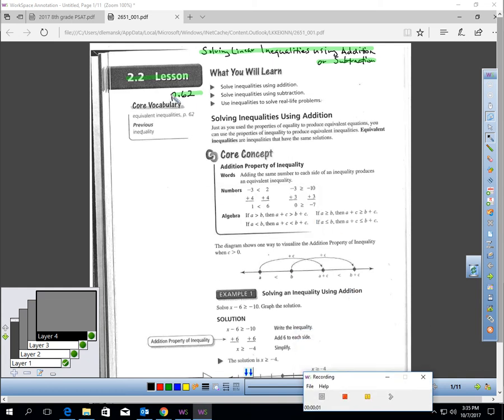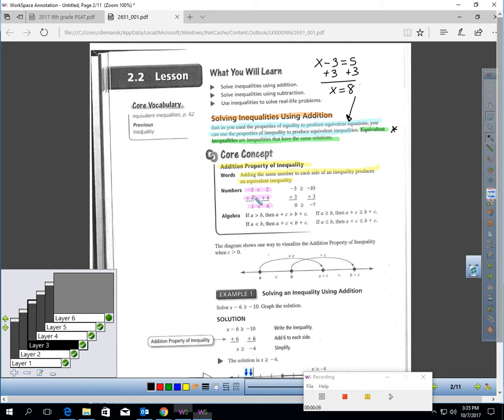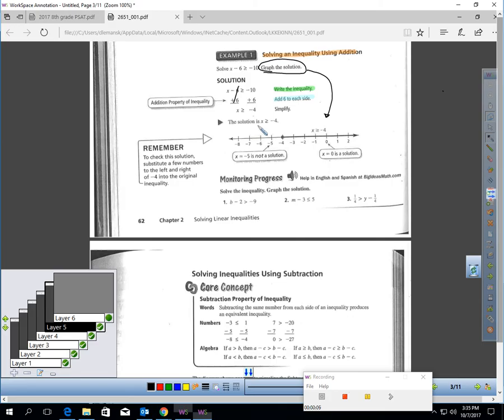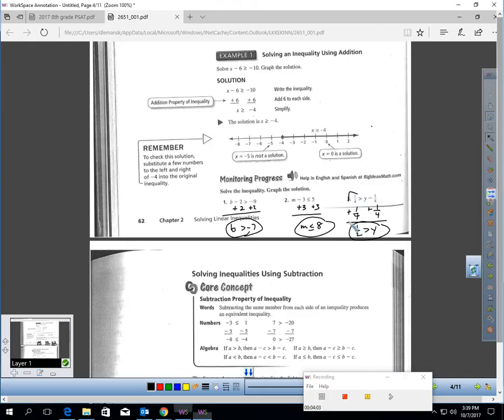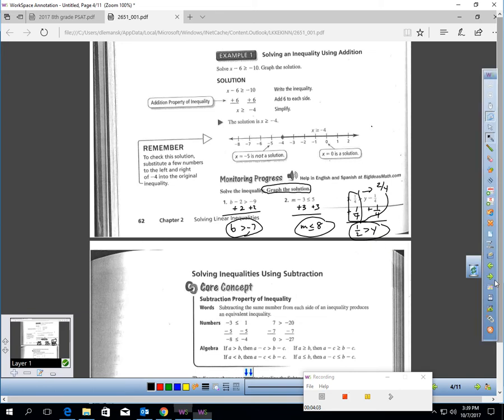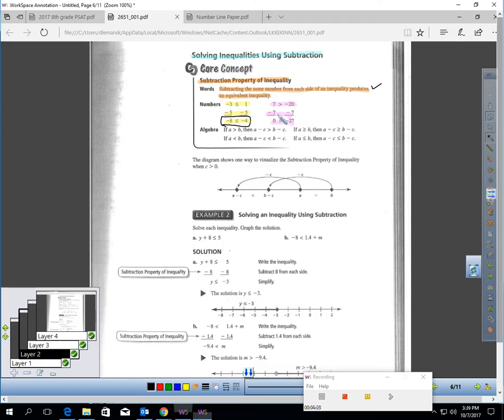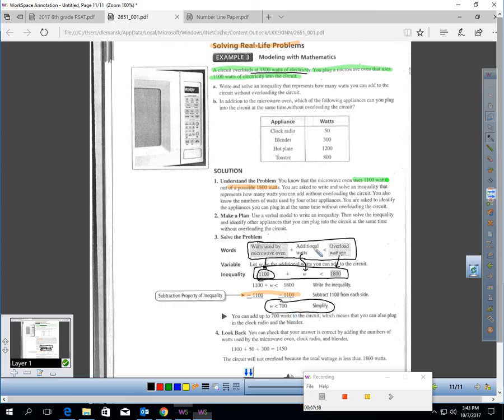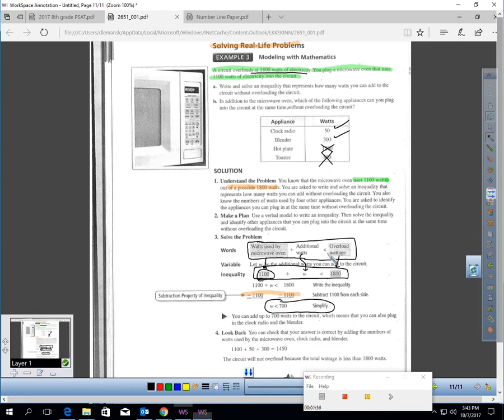BILesson 2 2 Video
In this video you will learn how to use addition and subtraction in order to solve an inequality.